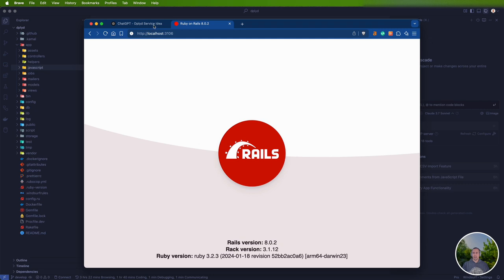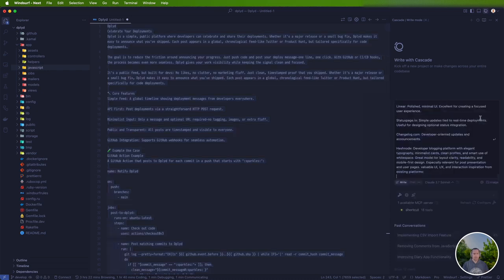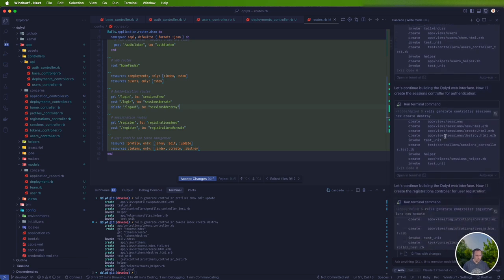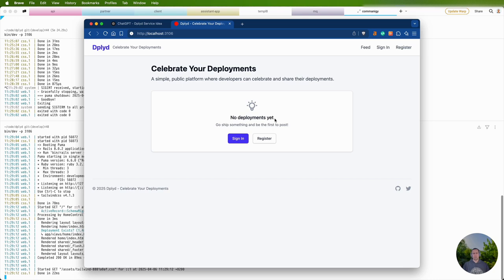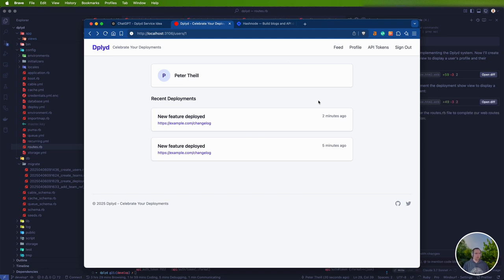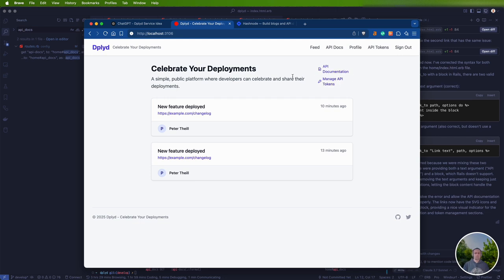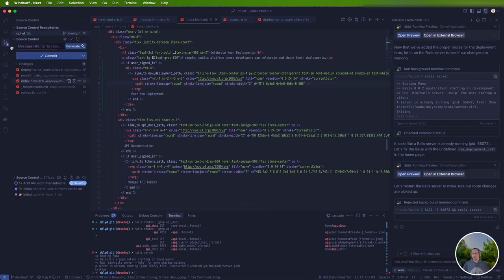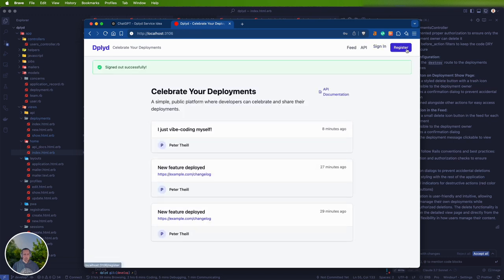Building dplyd com with Windsurf & Claude Sonnet 3 7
Shows building a Rails 8 application from scratch. This video demonstrates how I managed to build a POC (or what someone would call a "vibe coded production ready version") of the service in less than one hour. My approach emphasizes avoiding code tweaks during the generation process. Whenever an error arises, I simply copy the error message and paste it into the model to have it retry.